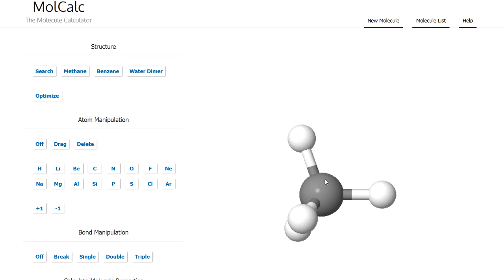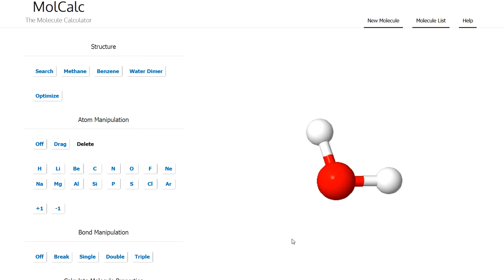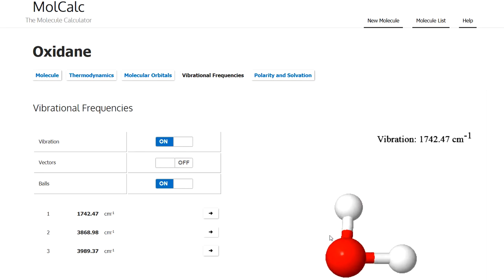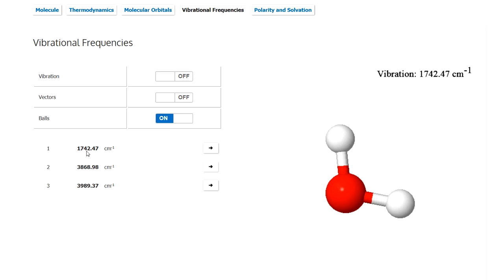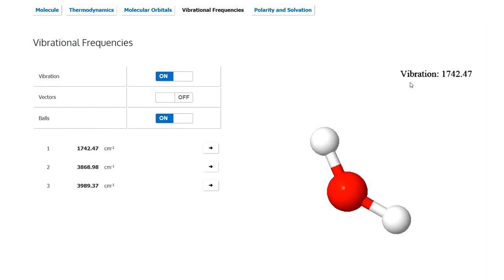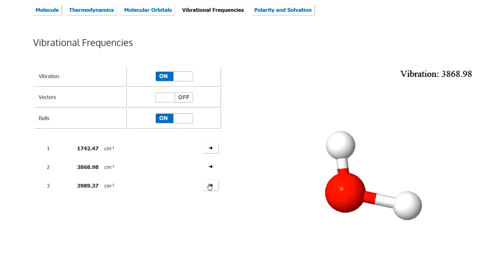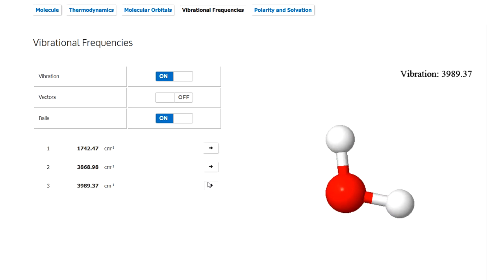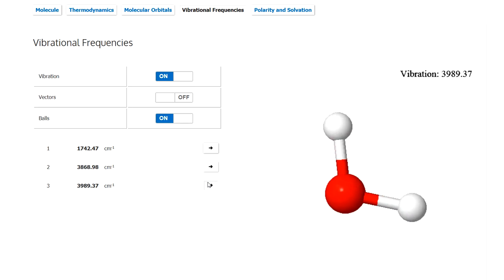Water as a Greenhouse Gas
The program MolCalc is used to calculate the vibrational frequencies of water.  Some of the infrared radiation emitted by the Earth is absorbed by water molecules in the atmosphere.